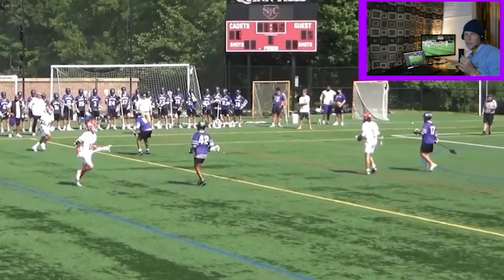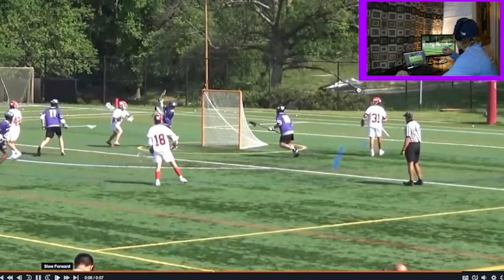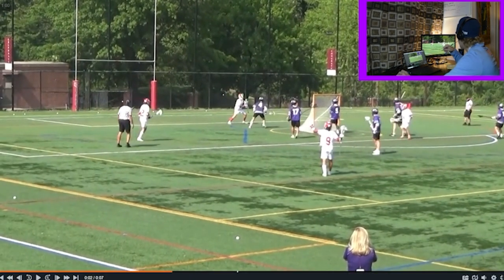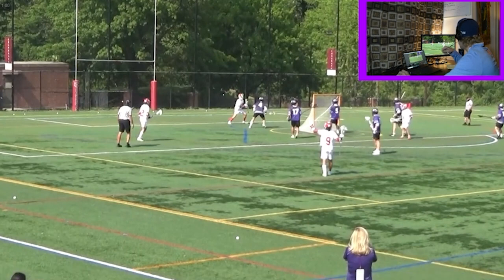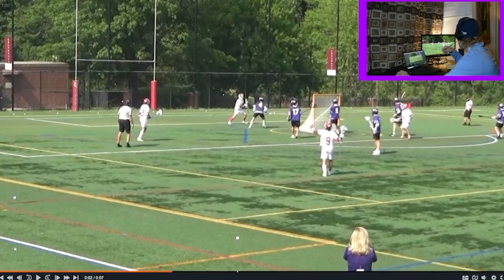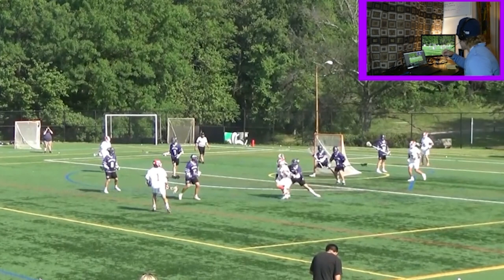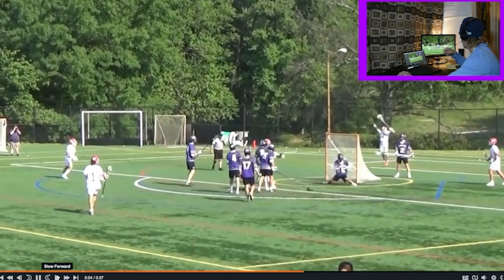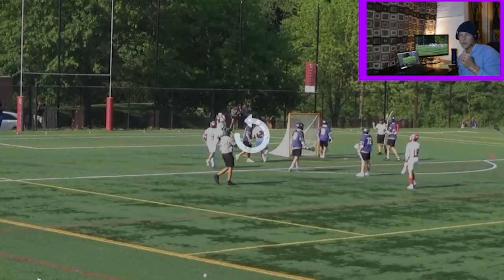BTB Lax Film Study | Playing Better Defense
Coach Miller of BTB Lax breaks down an elite high school game.  The focus of this Film Study is playing better defense.

Increase your Lacrosse IQ with a stronger knowledge of the game.

BTB Lax is a top destination for online lacrosse training and motivation.  If you're looking to take YOUR lacrosse game to the next level, then start with this free training.